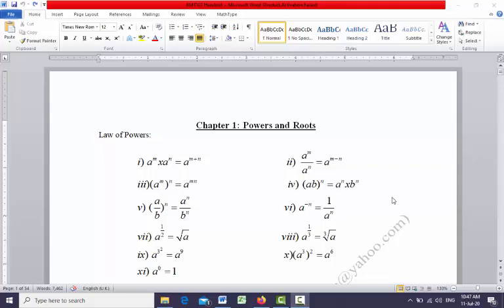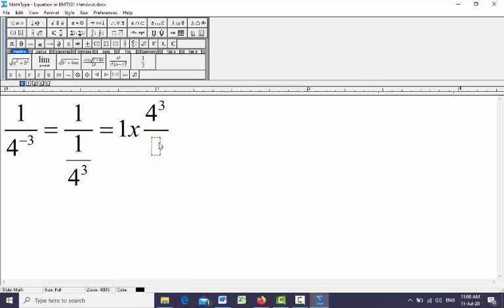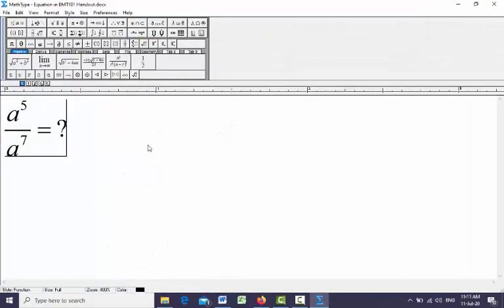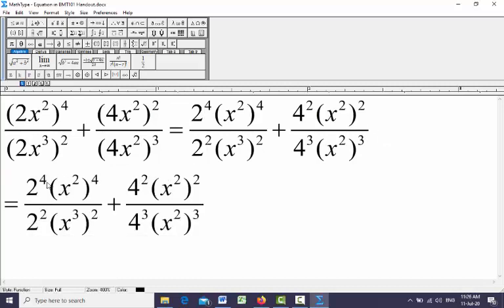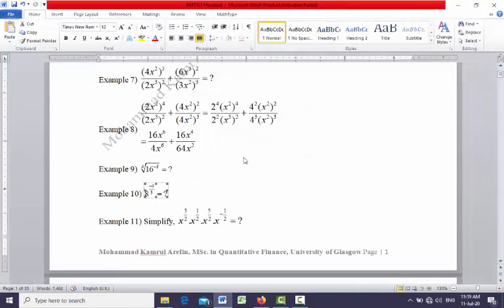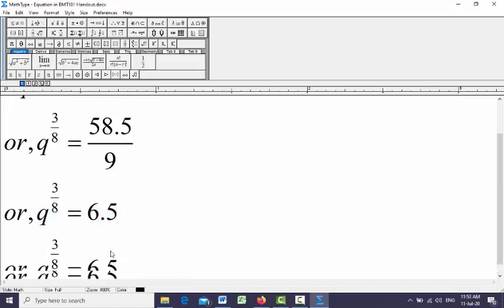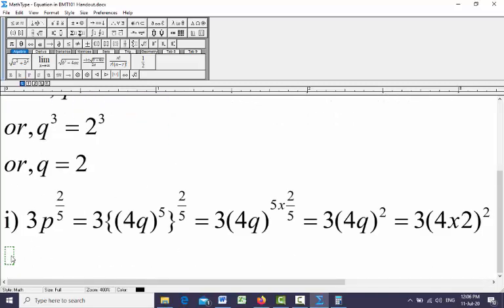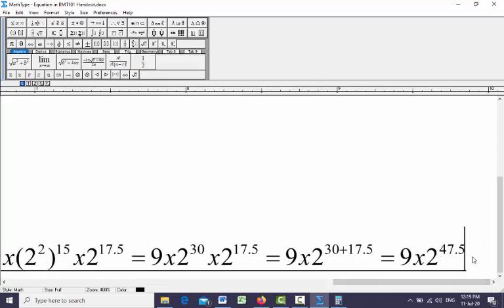BMath101 Lecture 1 Power and Roots example 1 to 14